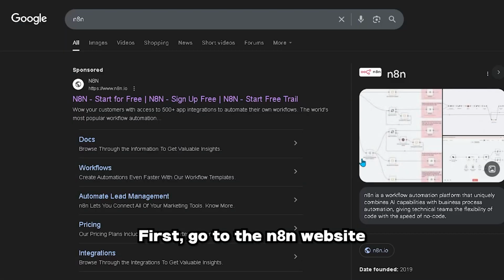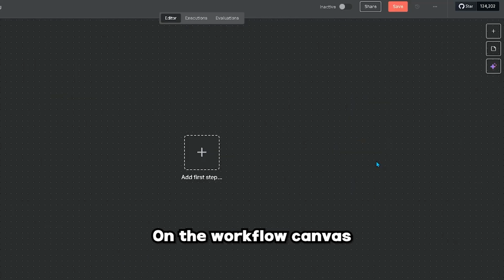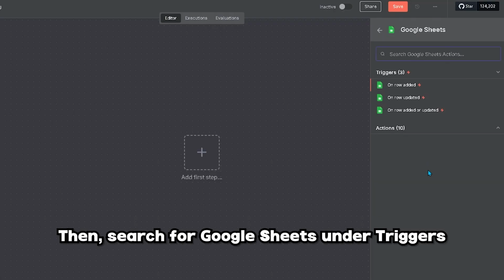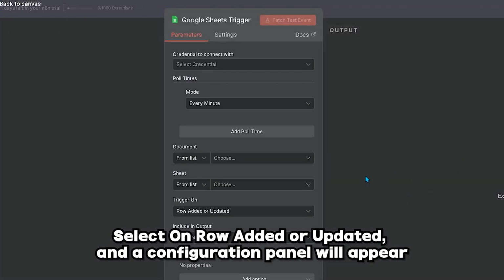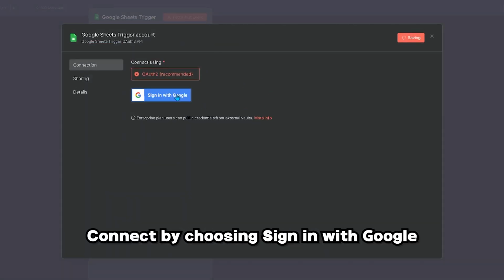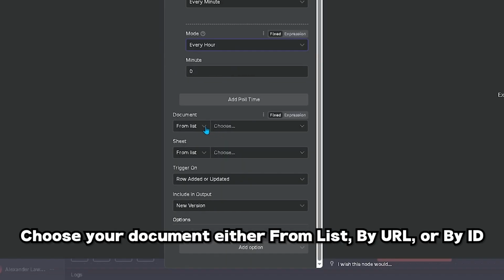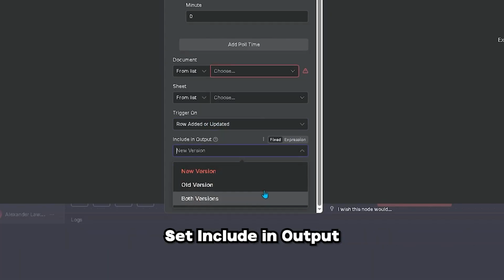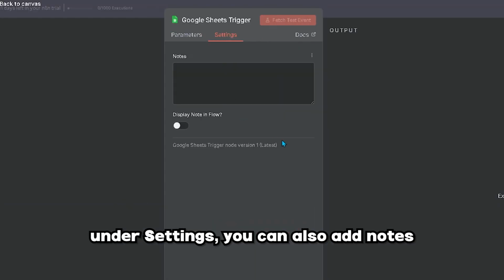How To Use N8N In Google Sheets (𝟮𝟬𝟮𝟲) | BEST FULL GUIDE | NO Yapping, To The Point | FAST & EASY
(2026) N8N Google Sheets (EASY FULL GUIDE) | Learn how to use N8N in Google Sheets in this video.

No Copyright Vlog Music for Videos